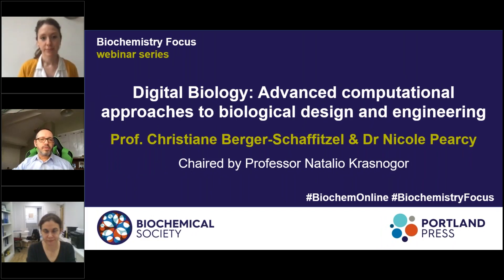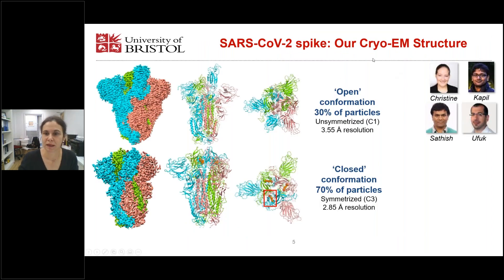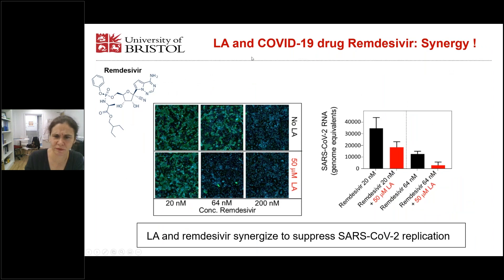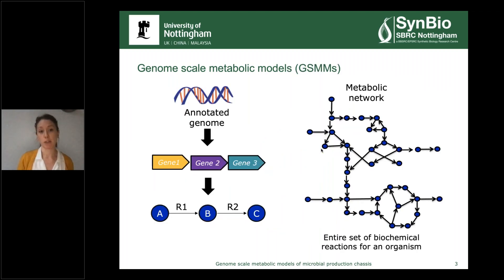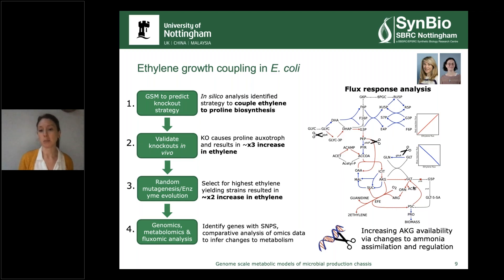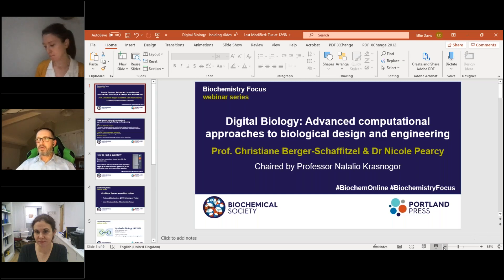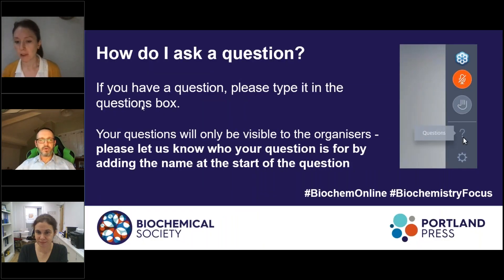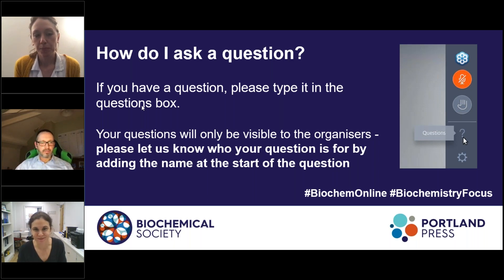Biochemistry Focus webinar series – Digital Biology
Digital Biology: Advanced computational approaches to biological design and engineering

At this webinar, chaired by Professor Natalio Krasnogor, Newcastle University, we heard from two researchers using advanced computational approaches to examine existing - and engineer novel - biological processes. Professor Christianne Berger-Schaffitzel, a Professor of Biochemistry at the University of Bristol, talked about a recent discovery by her team of a druggable pocket containing linoleic acid (LA) in the electron cryo-microscopy structure of the SARS-CoV-2 spike glycoprotein. Dr Nicole Pearcy presented an overview of the genome scale metabolic models (GSMs) of aerobic and anaerobic industrially relevant chassis developed by the Synthetic Biology Research Centre-Nottingham, at which she is a Research Fellow. These chassis are used for the sustainable production of platform chemicals and biofuels.